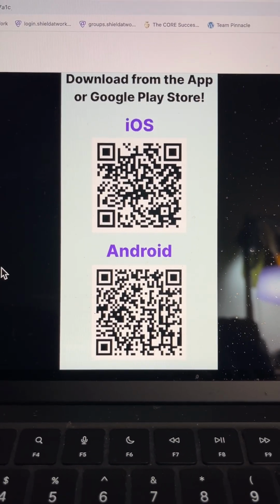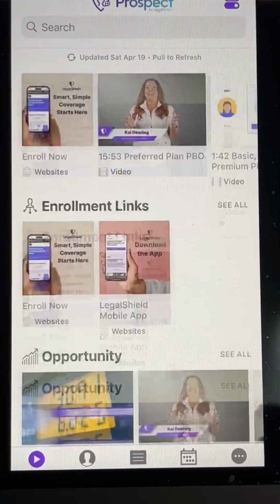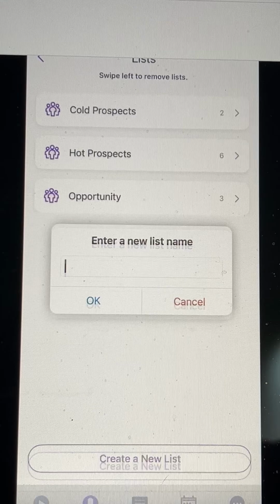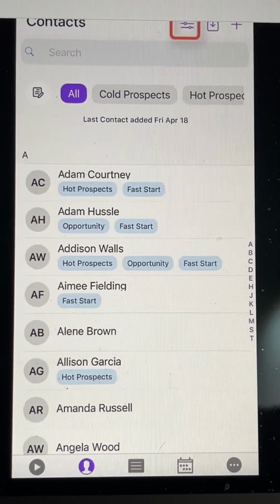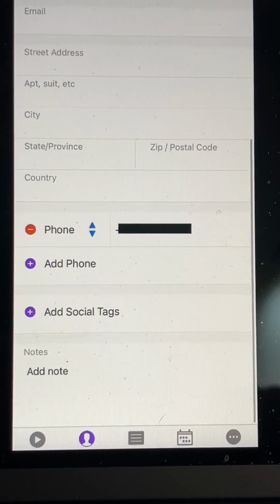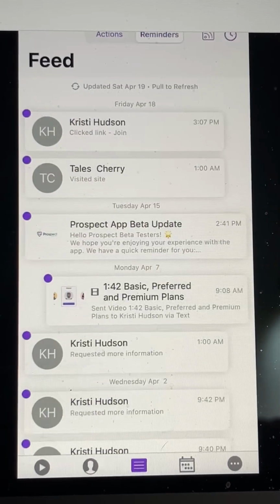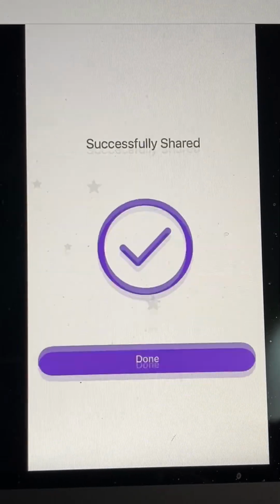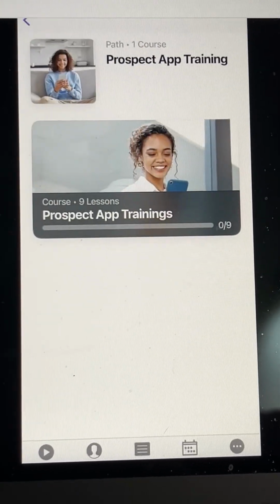Discover 3 LEGALShield App Secrets to Boost Your Productivity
Ladies of Justice League: Save Time & Make More Money

Discover how the LegalShield `mobile tool` app can streamline your business operations, offering essential `software tools` for effective `managing resources`. This app is designed to enhance your `sales` efforts by providing accessible `sales training` materials directly to your prospects. Optimize your workflow and boost your productivity with this powerful resource! 💪✨